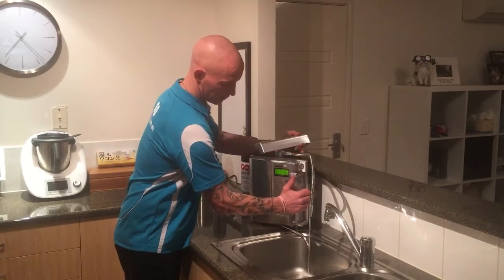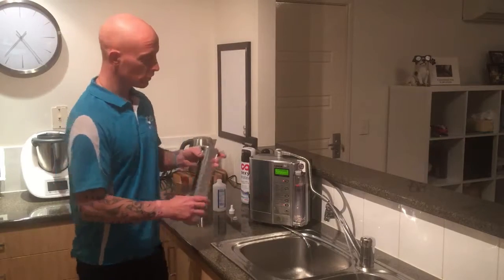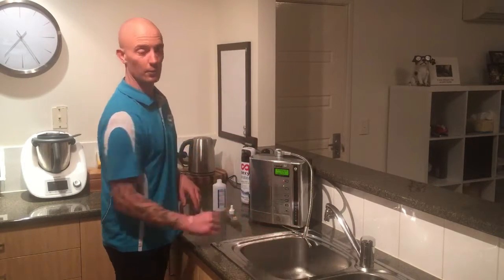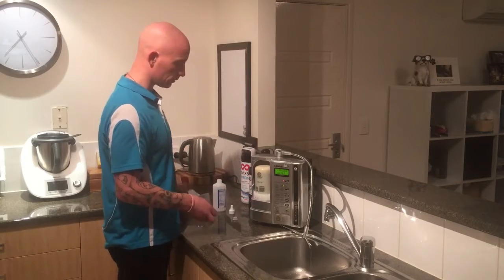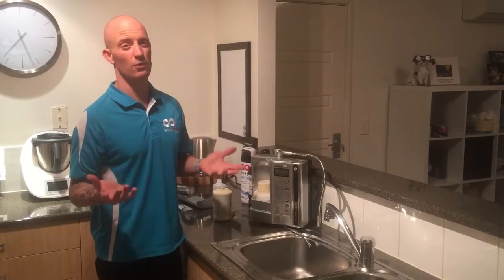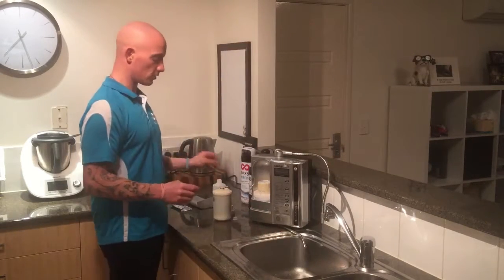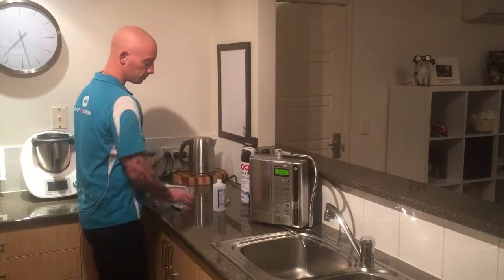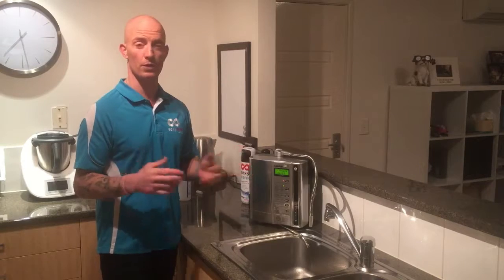Sexy Water - Finalising Your Unit Install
Martin Ball from Sexy Water completes the installation of the Enagic SD501 Platinum medically graded water filter ionizer, proven to help improve your health.